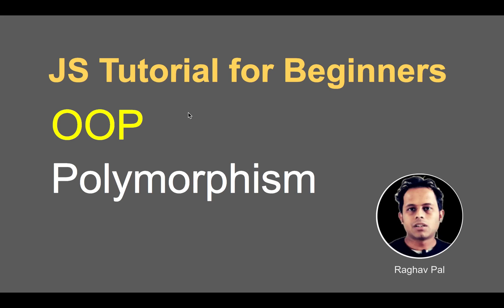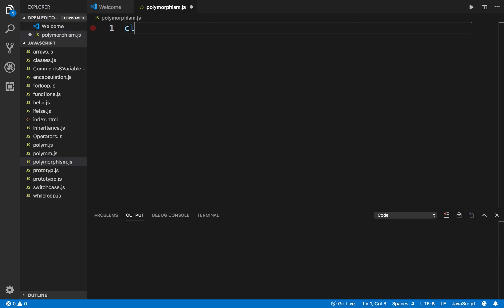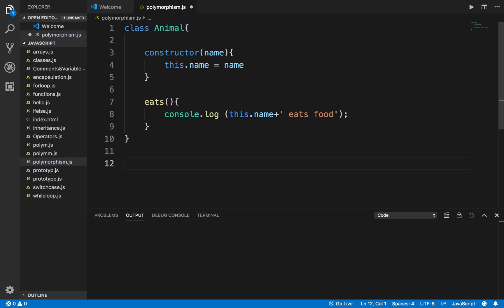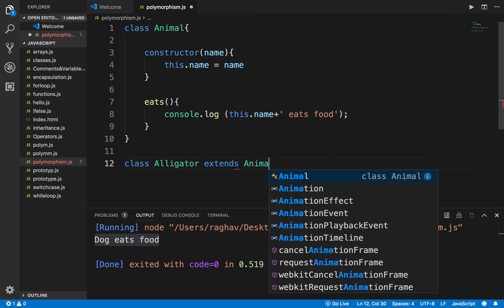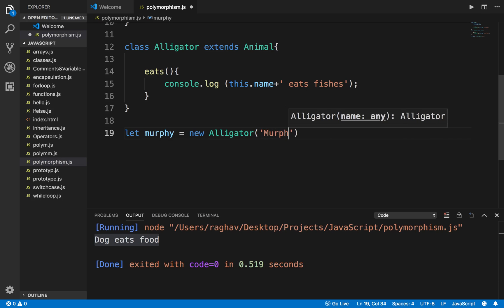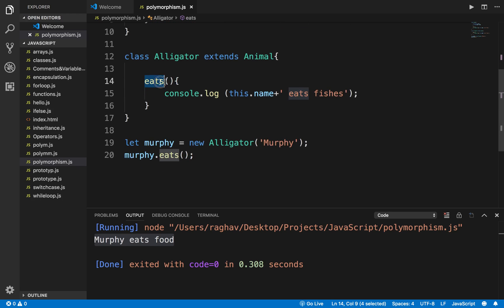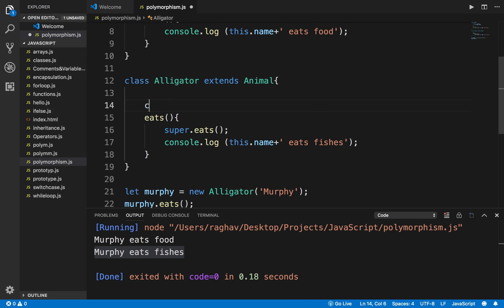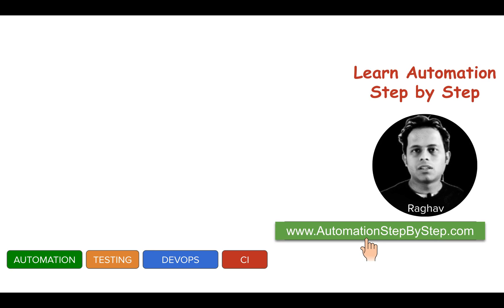JavaScript Beginners Tutorial 24 | OOP | Polymorphism with example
Poly = many
Morph = forms
Polymorphism = many forms
Polymorphism in Object-Oriented Programming is the ability to create a variable, a function, or an object that has more than one form.

Keep Learning,
Raghav